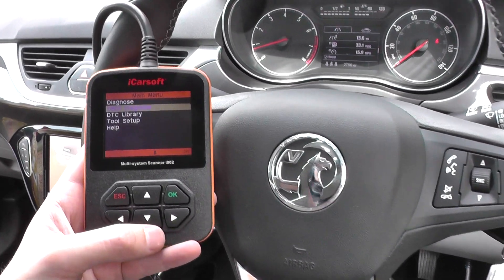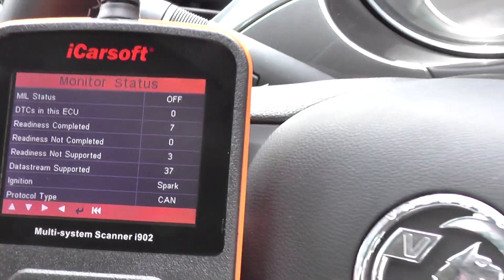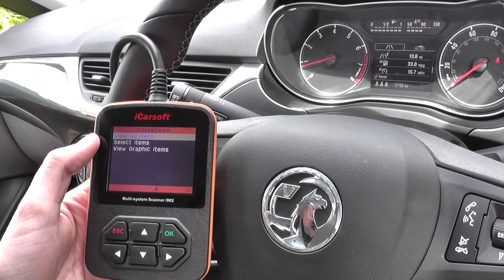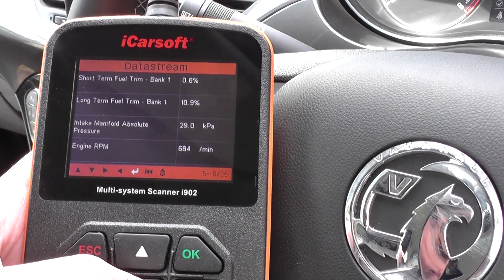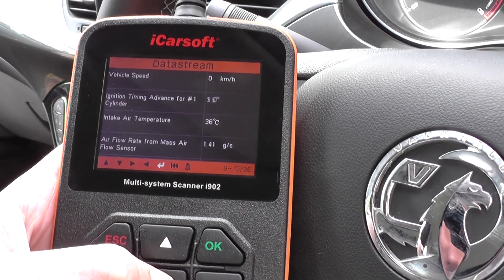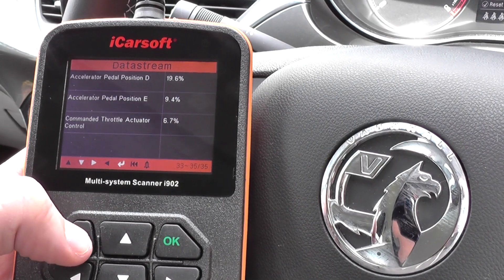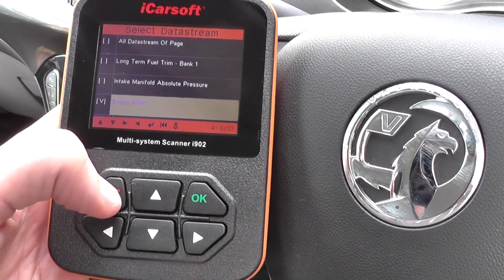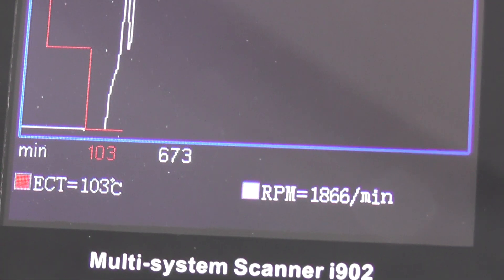Vauxhall Opel Corsa E Live Engine Data & Graphing